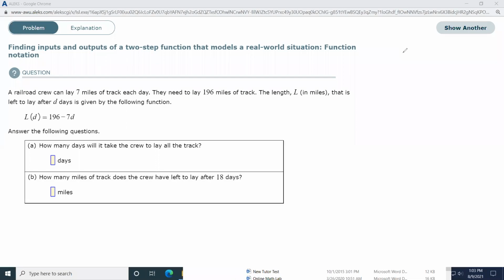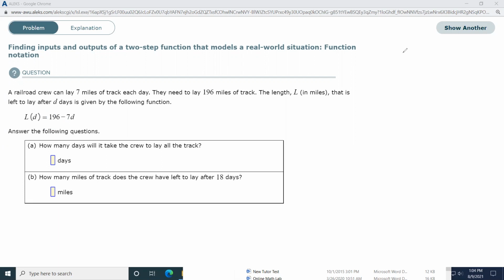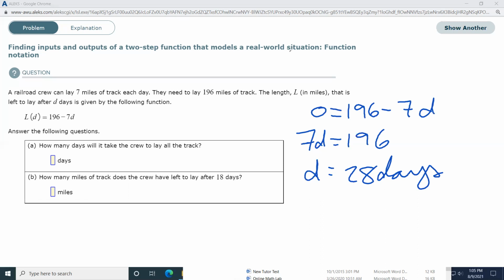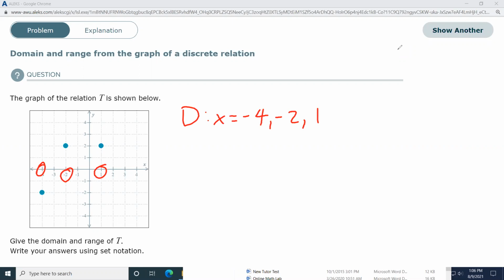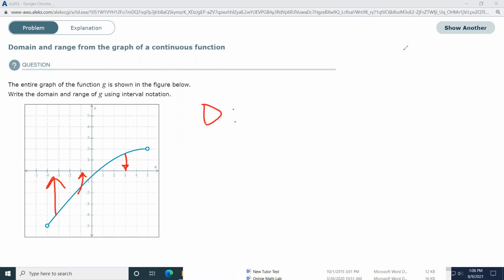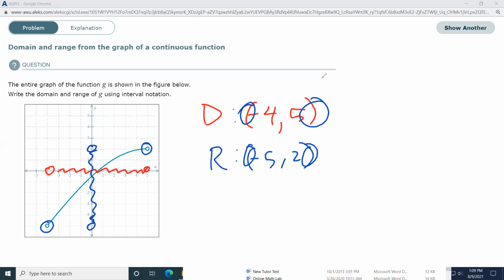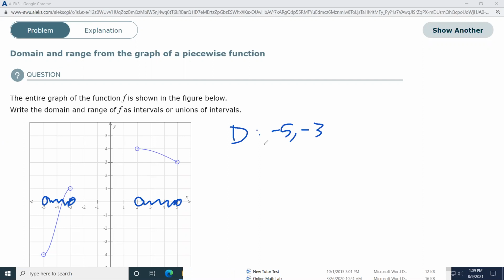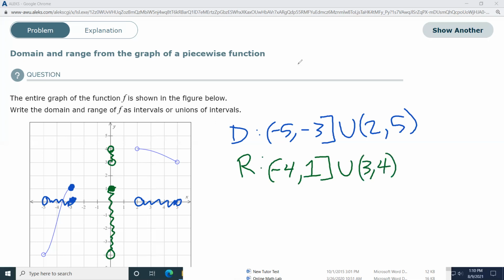College Algebra-Domain & Range of Discrete, Continuous & Piecewise Functions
This is a College Algebra video. It teaches:
Domain and range from the graph of a discrete relation
Domain and range from the graph of a continuous function
Domain and range from the graph of a piecewise function